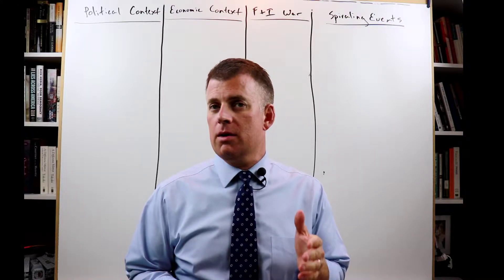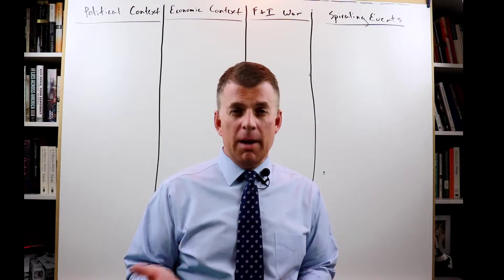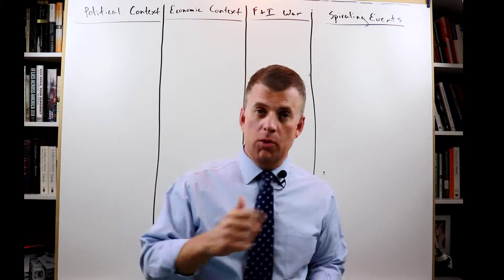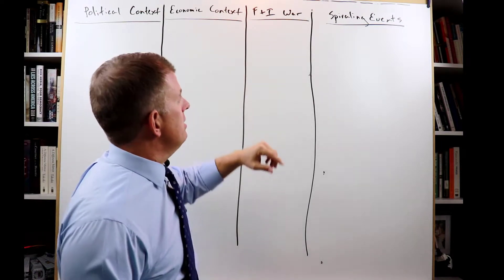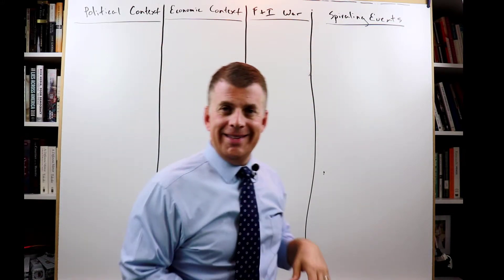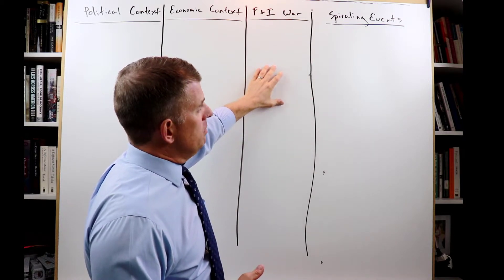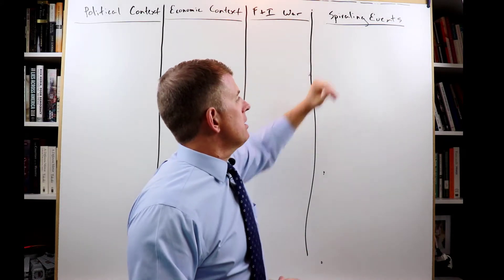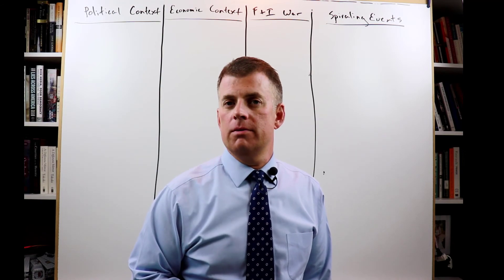Texes EC-6 Core Subjects Social Studies: U.S. History, Part 7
This video lays a foundation for the causes of the American Revolution.  It presents important overall information and outlines the next videos in this section.